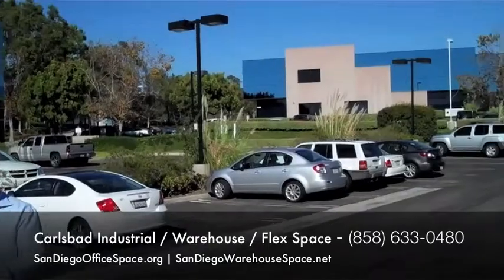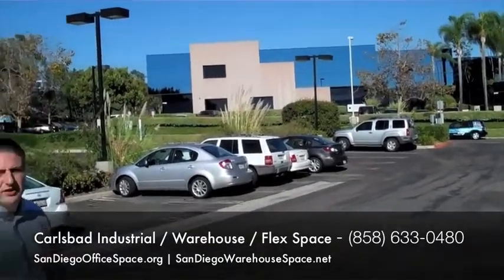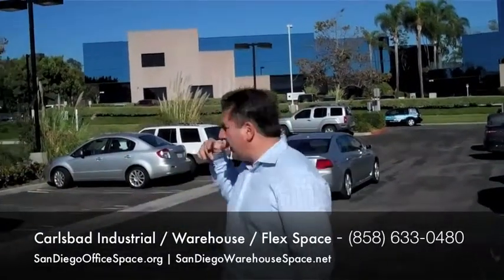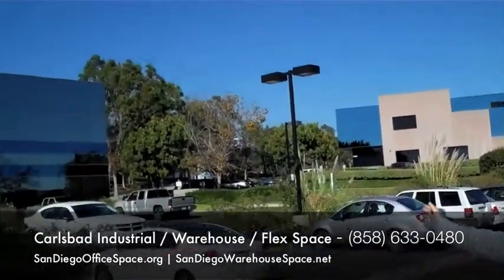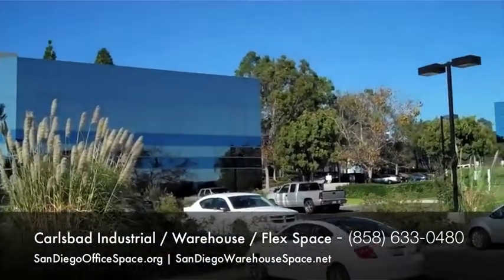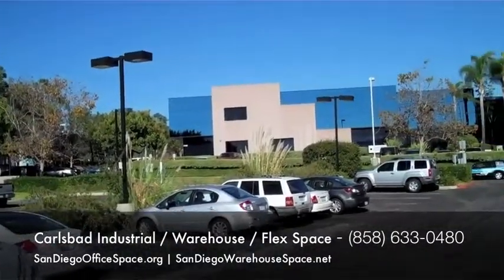Carlsbad Industrial / Warehouse / Flex Space